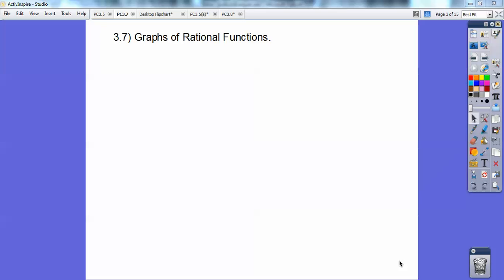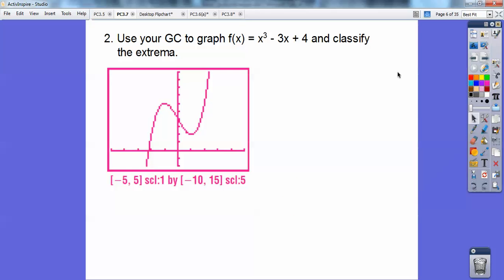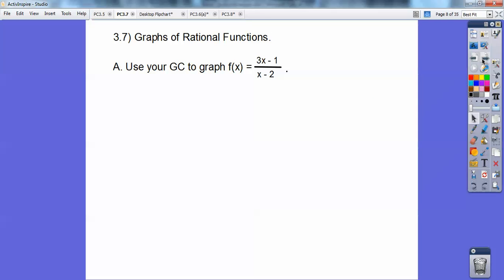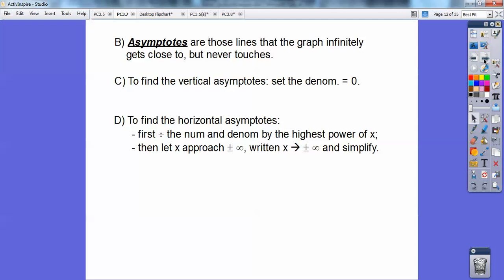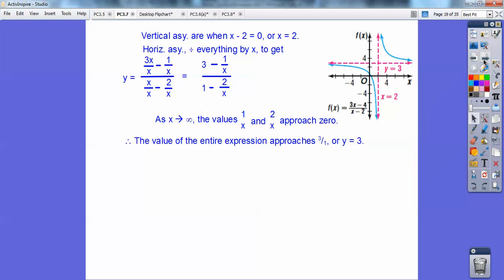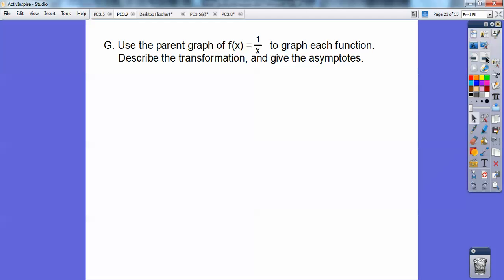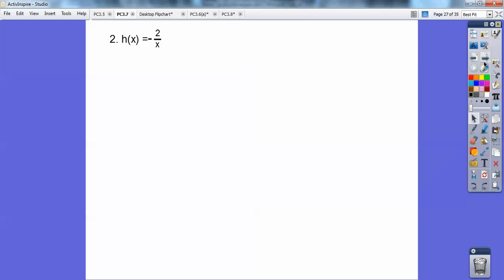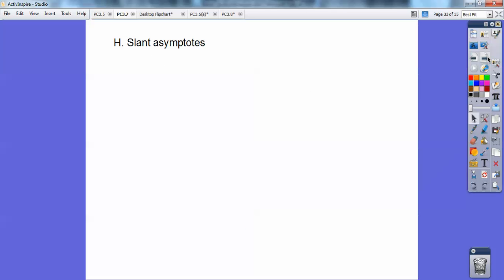Graphs of Rational Functions - Section 3.7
This Precalculus lesson shows you how to translate your Parent Graph of a rational expression, along with discussing Asymptotes. The homework is pages 185-187, #'s 5-29 odds